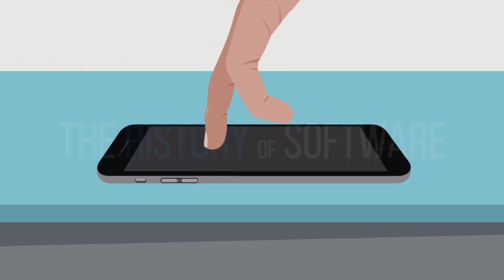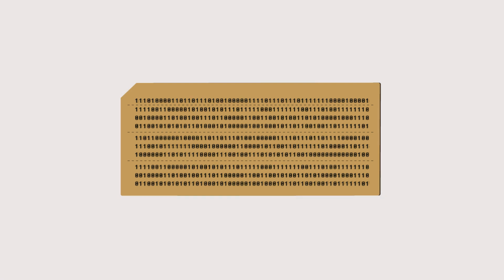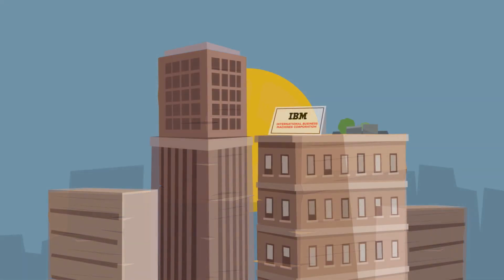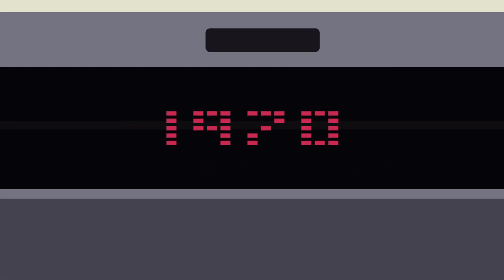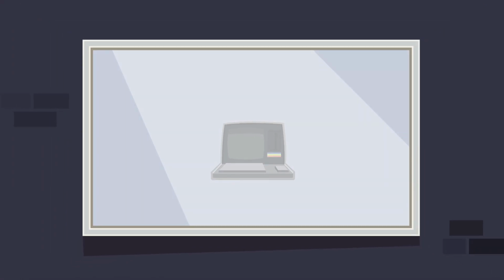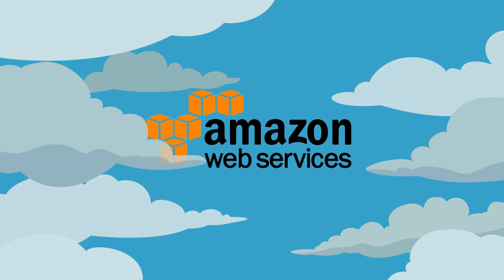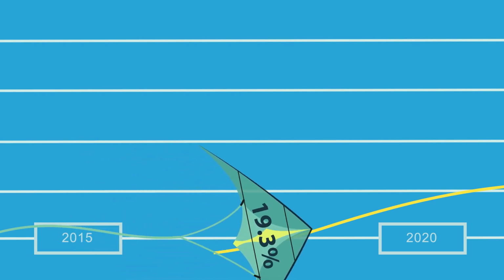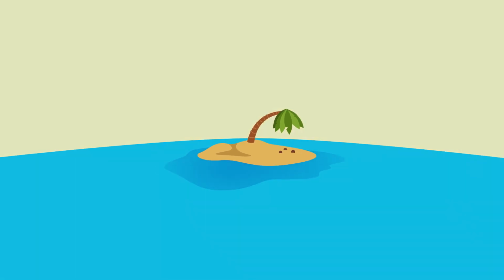Historia del Software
Una animacion animada mostrando la historia del software como lo conocemos desde IBM a Adobe Cloud
fuente original en vimeo